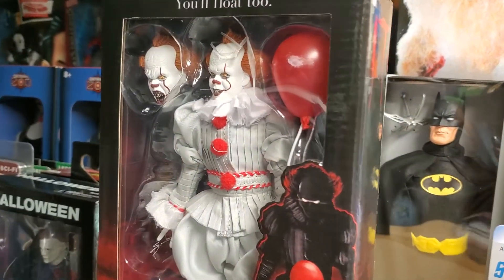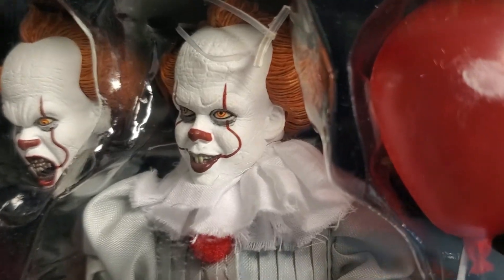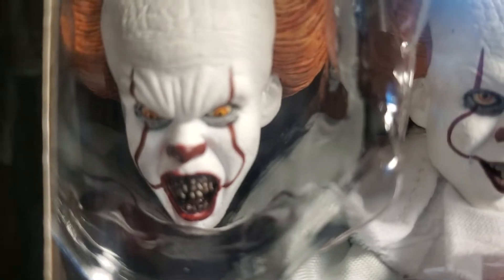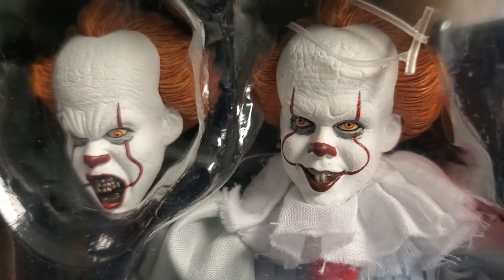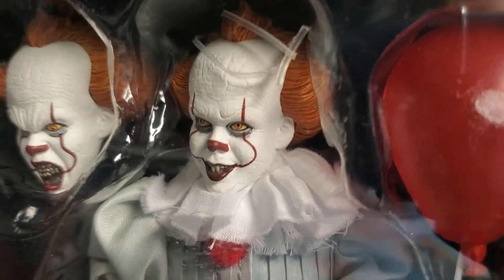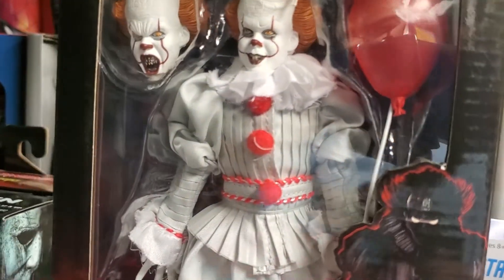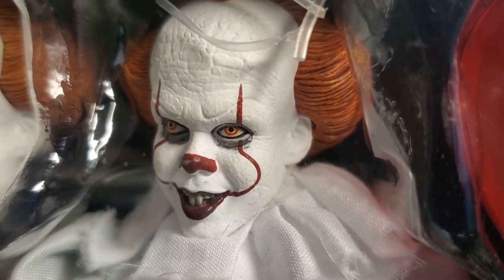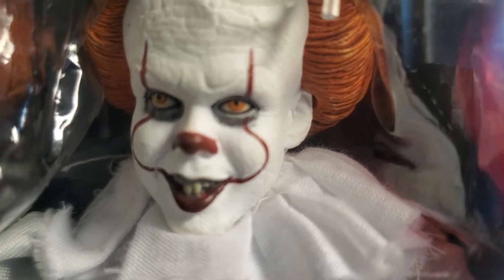NECA (2020) PENNYWISE "IT" CLOWN !!!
WELCOME TO THE MIB MASTER TOY MUSEUM !!! TODAY, FOR YOUR VIEWING PLEASURE , MIB UNVEILS MORE NECA GOODNESS ! THE HORRIFYING PENNYWISE IT CLOWN !!! THIS 8 INCH FIGURE FROM NECA, IS ABSOLUTELY STUNNING, IN DETAIL !!! NECA CONTINUES TO PUSH THE BOUNDARIES OF LIKENESS AND REALIZATION ! VISIT THE MUSEUM TODAY, TO COME FACE TO FACE WITH PENNYWISE THE DANCING CLOWN, IF YOU DARE !